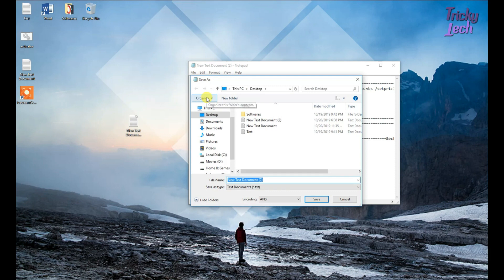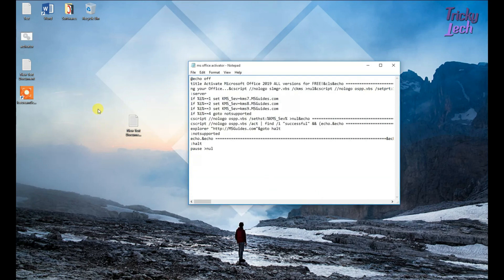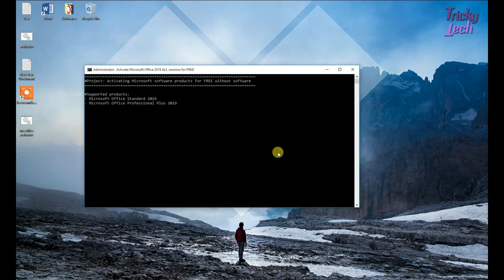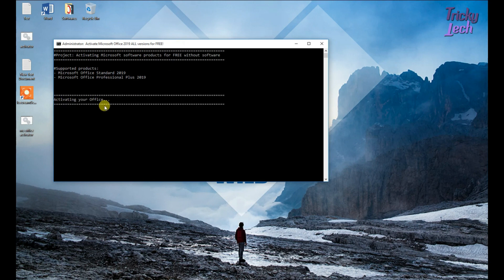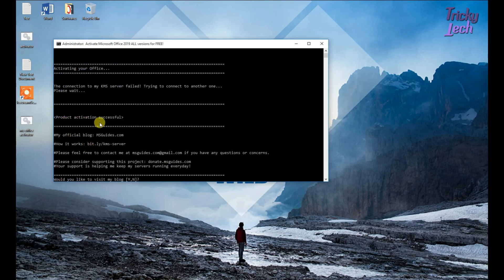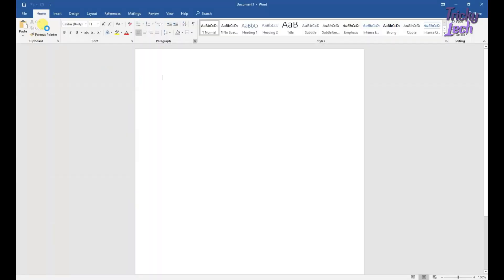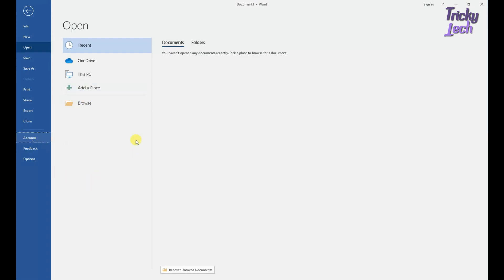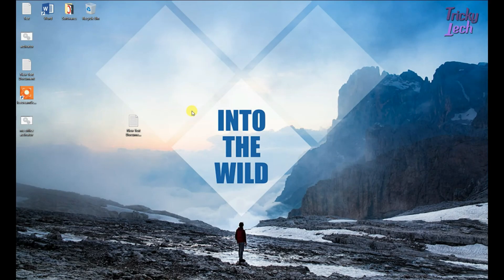MS Office 2016-2019 Activation 100% Free without Software [Hindi/Urdu]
Note:
If this method not work then try to disable your antivirus first.

Thanks

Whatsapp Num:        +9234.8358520